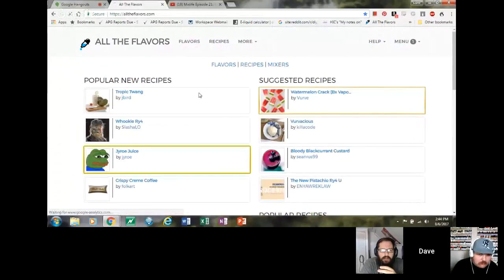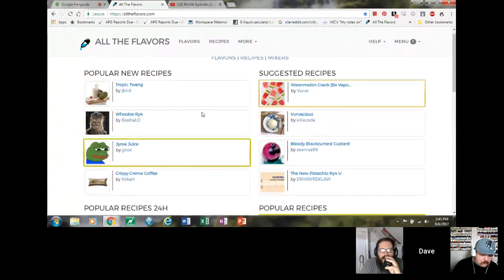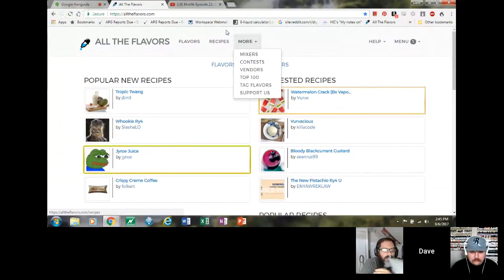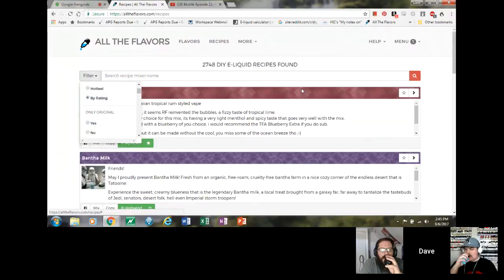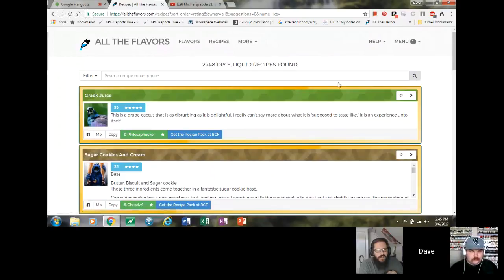Mixlife - The DIY E-Liquid Show #21: The Gang Stays Frosty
Refreshing flavors, additives, and more!